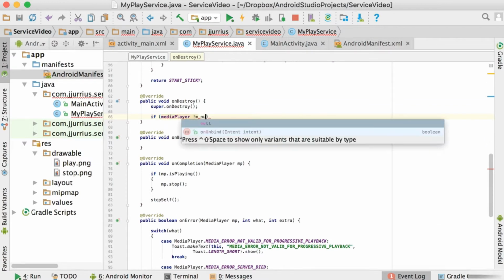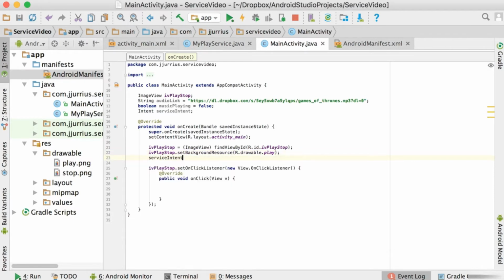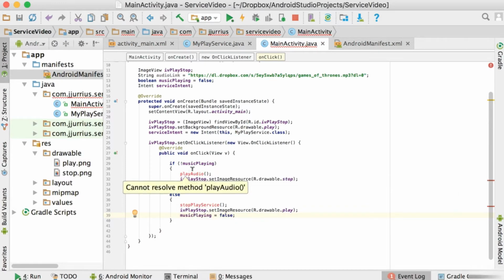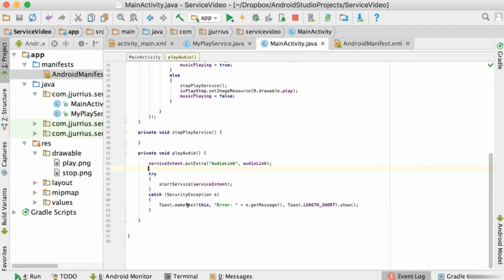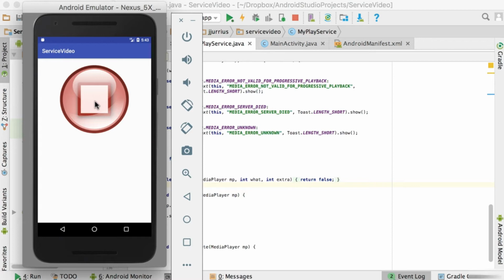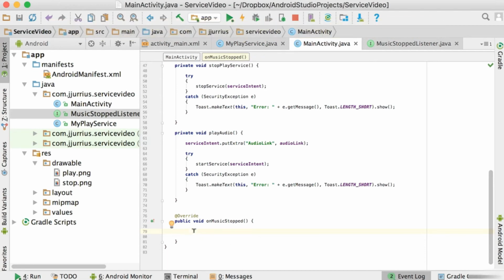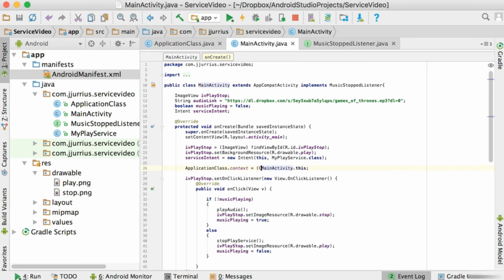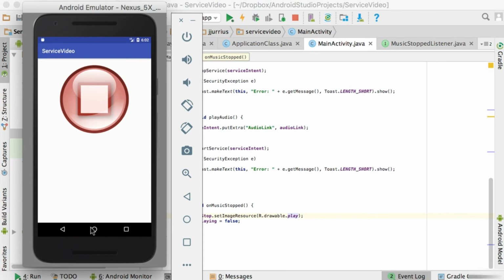Android services (Playing music in Background) part - 2 in android studio